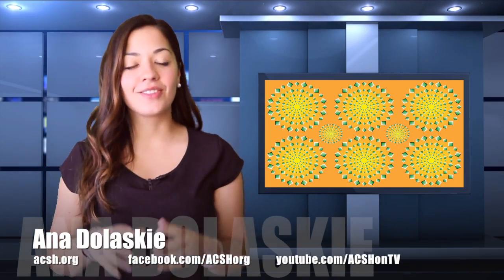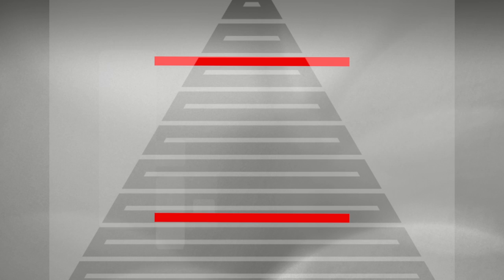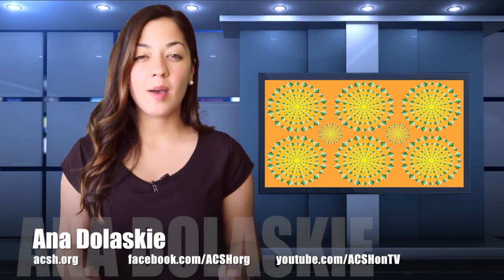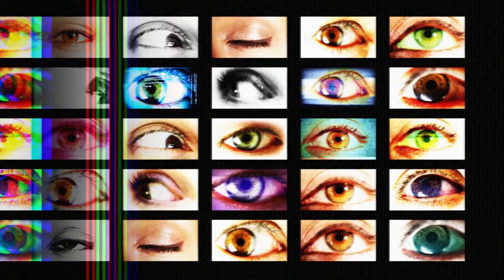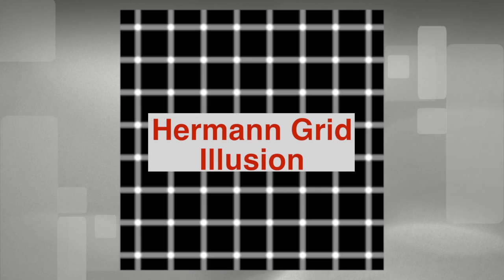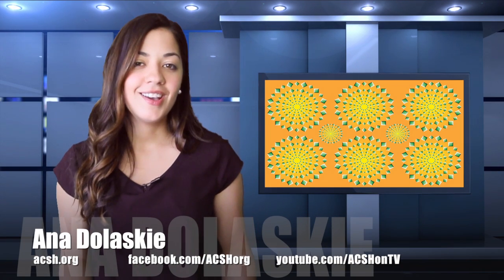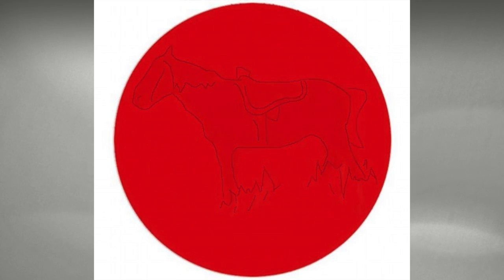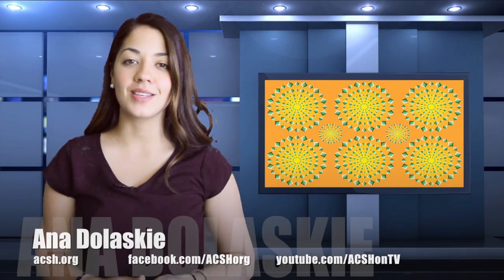Optical Illusions: Once You See It, You Can't Unsee It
What you see is not what you get: That's a clichè, but also true when it comes to optical illusions. And the latest visual trickery on the Internet will have you going nuts!